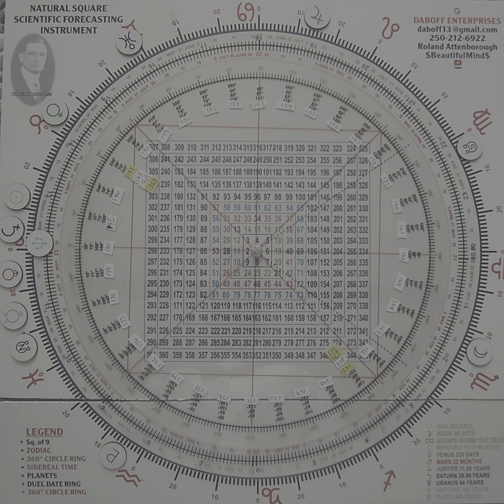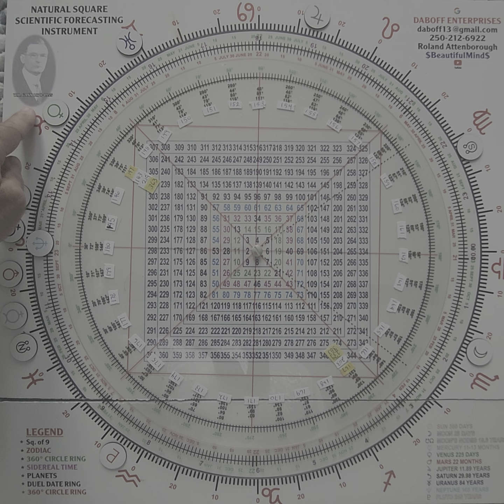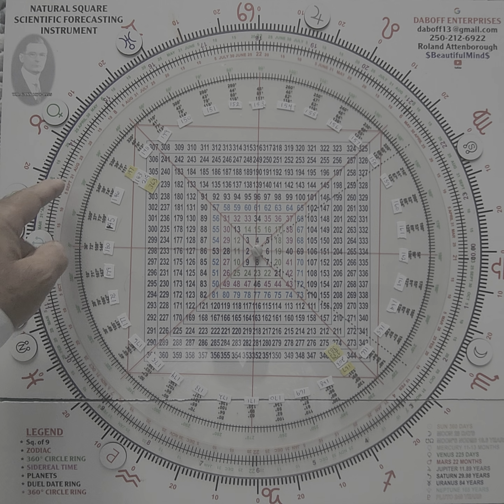Converting Price to Longitude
longitude work methods created by William Gann,  today we show you how to utilize it